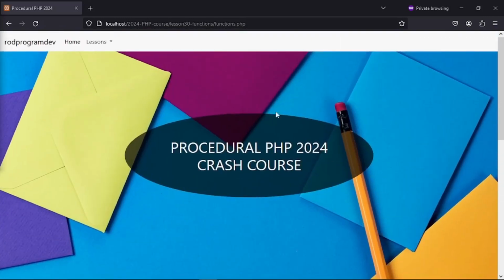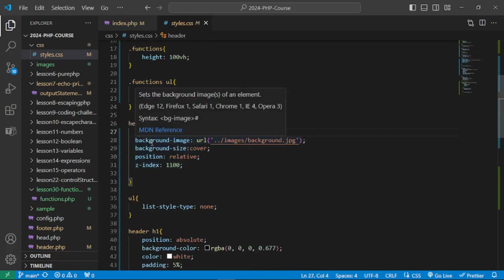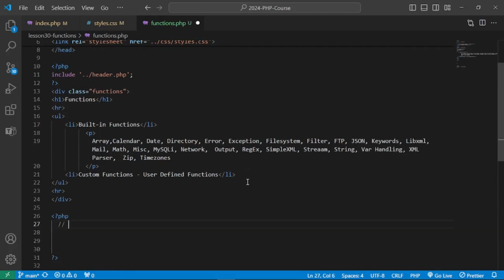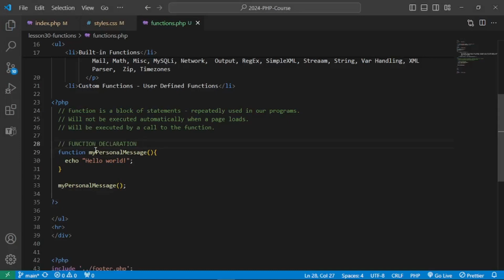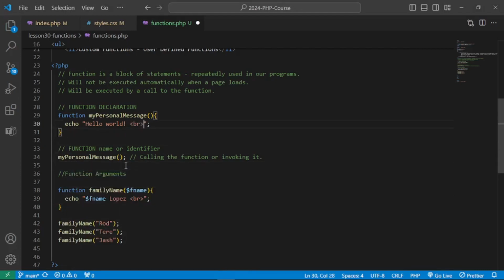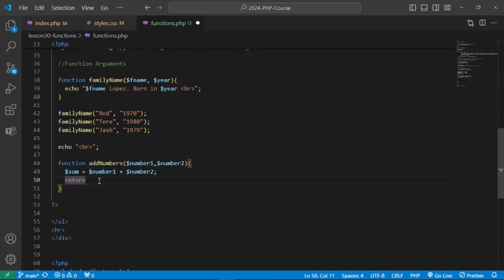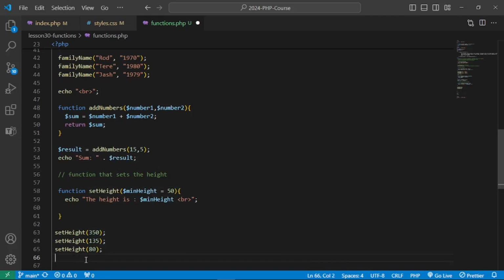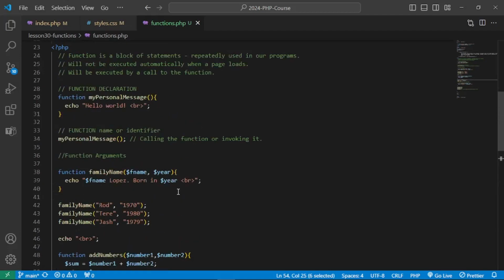Lesson30 Introduction to PHP Functions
// REFERENCE TO IMAGE
joanna-kosinska-LAaSoL0LrYs-unsplash